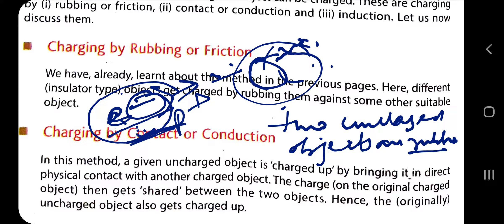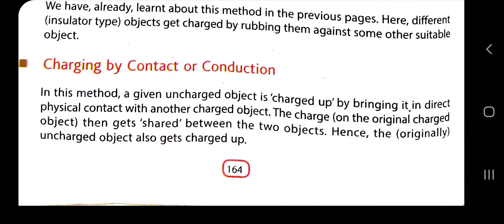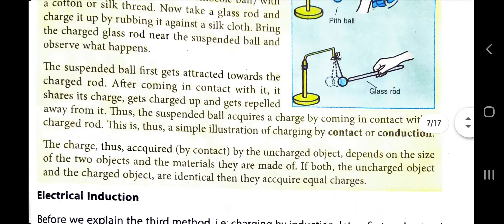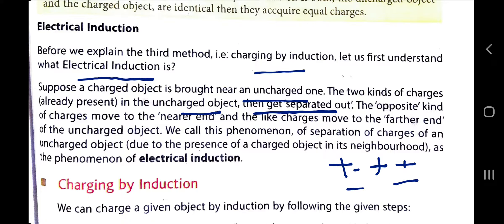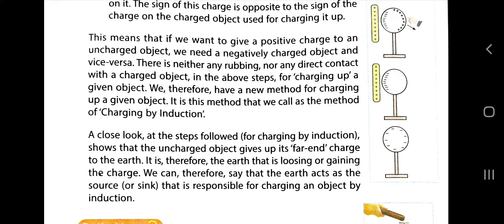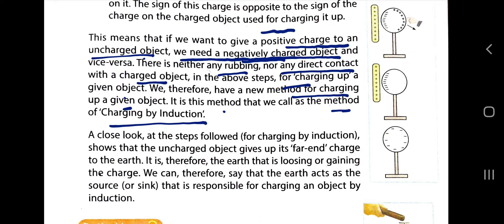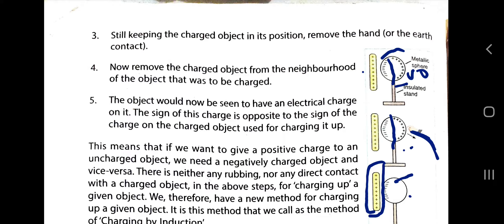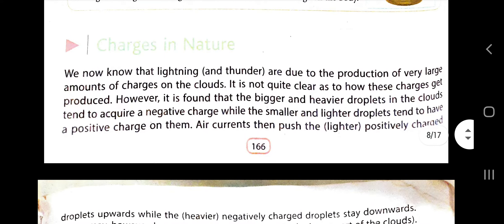Electric Charges At Rest Part2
Part-1 Electric Charges At Rest